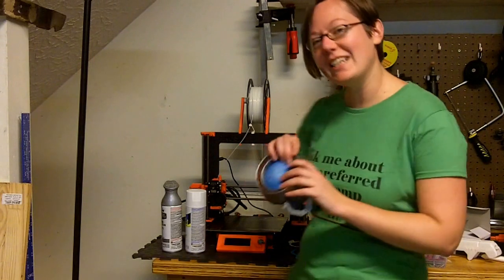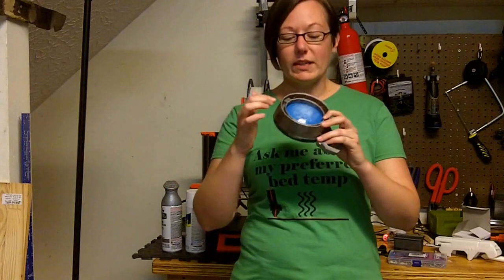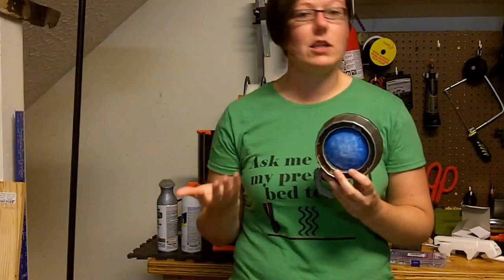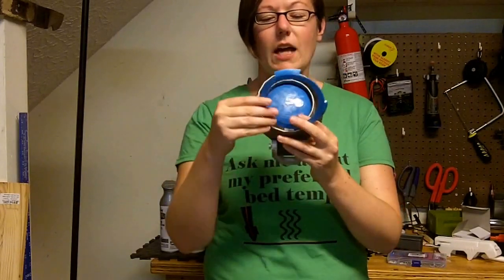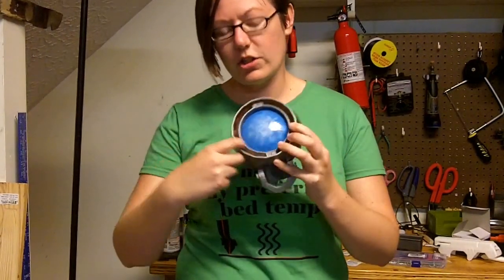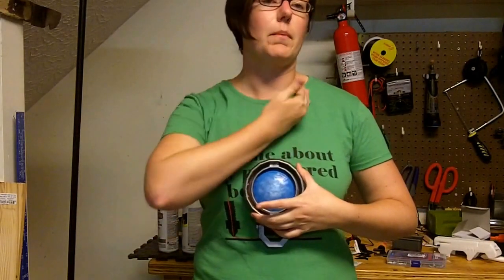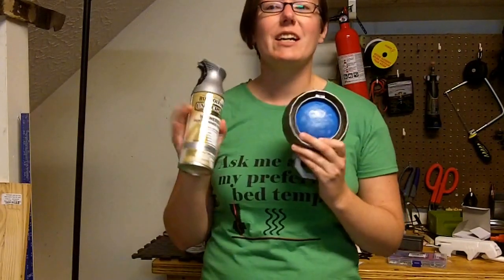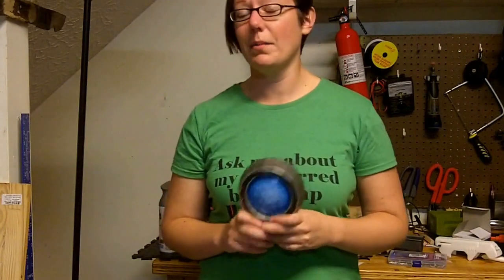Tracer Chronal Accelerator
If you like the shirt, I designed this one and a few others.  They're Prime eligible and you can see my designs